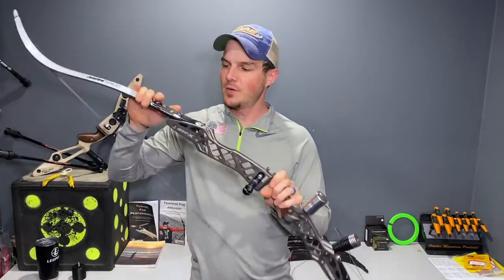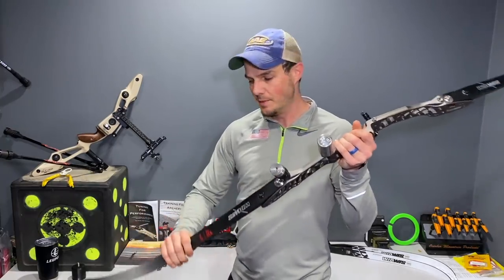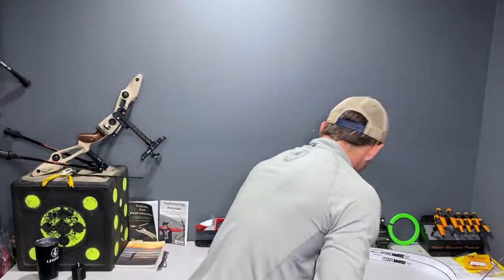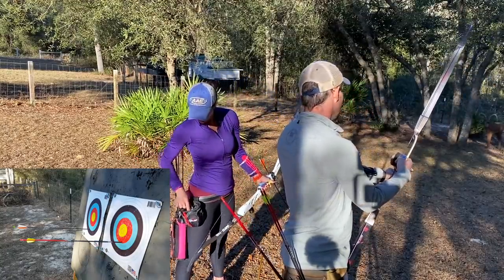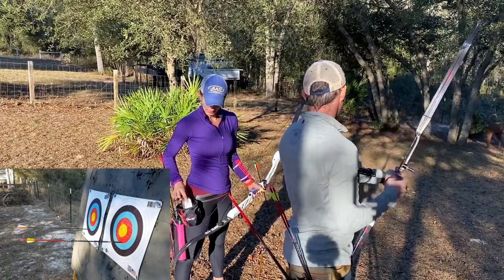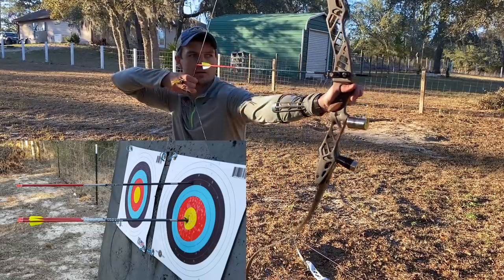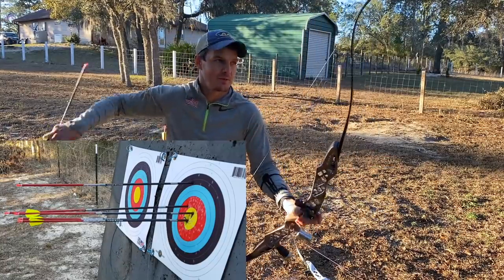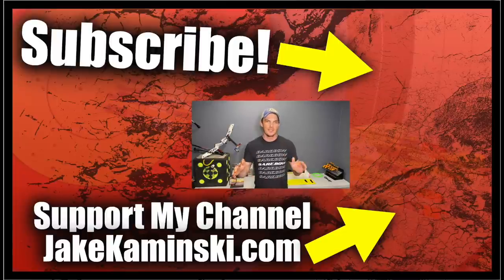Shooting Barebow with my Wife Heather | Shooting W&W MXT-10 Limbs on a Barebow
My wife and I are shooting indoor states in a few weeks and have been practicing for it in the back yard. We decided to film some of our shooting sessions to show some dialog including tuning, form/technique work and the over-all fun that is had shooting barebow archery. I also have new Win&Win MXT-10 limbs that I have been wanting to tune and put on my ATF-X barebow setup and I show that in this video too.

Limb Alignment Blocks
Allen Wrenches
Tuning for Performance (amazon)

*Send Cool Stuff To:
Jake Kaminski

Bitcoin Wallet: bc1q43y5ktt760gf2e4g6rclwv4hkg6hm5ljg4ldhx
Ethereum Wallet: 0x4144237C85978c43671206D69D666fe6E0e50355
Dogecoin: DJf31rygfsWwSRqudLCC9FYekJfLBXVAQJ
Bitcoin Cash: qz2wy3568wnfp3dzmk6m5h7nq2u8wm34xq3urkppzz
Ethereum Classic: 0x118A4a0cA5Ad03FE401Db5059f83E28D61859cc6